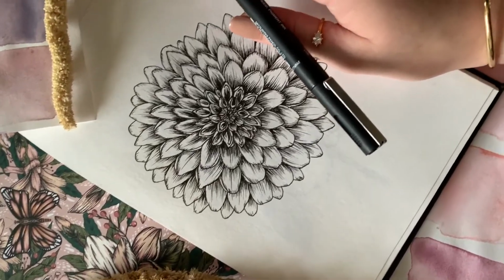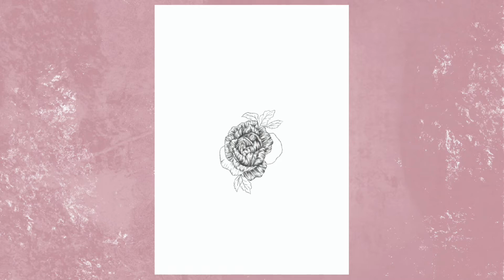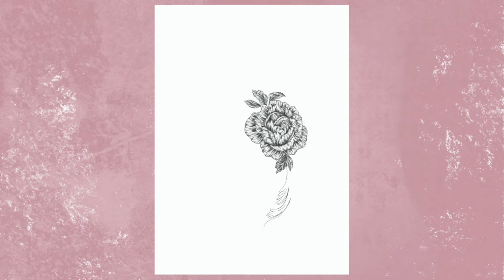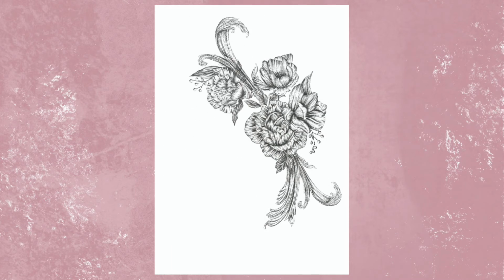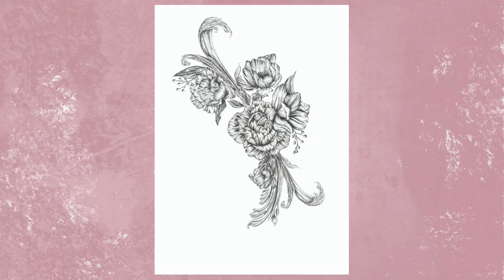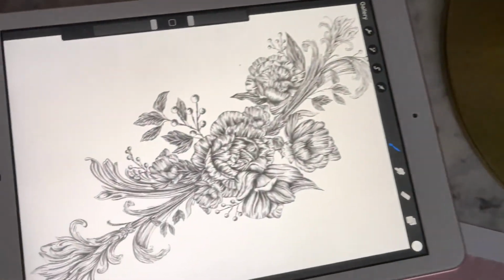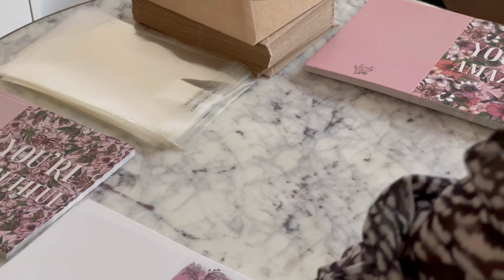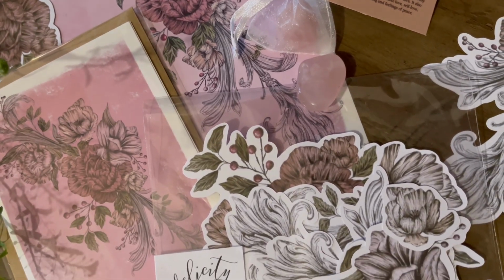Draw & Create a New Illustration Collection With Me | Ethereal Romance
Follow along with what drawing and creating my newest collection, Ethereal Romance, including making stickers and prints. These goodies are now being shipped to my wonderful Hummingbird Patrons!

I work on a random variety of projects as part of running my illustration business and I love to share the behind the scene with you!

Let me know what you thought of todays random projects.